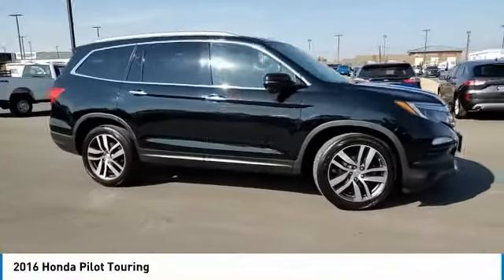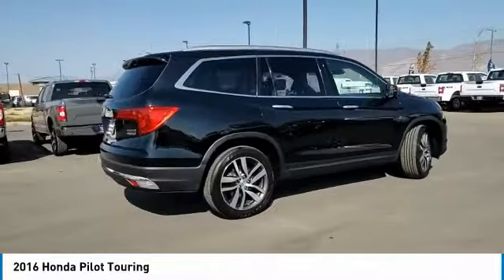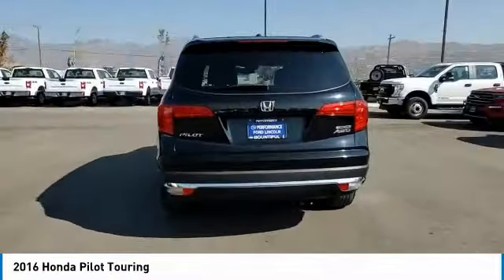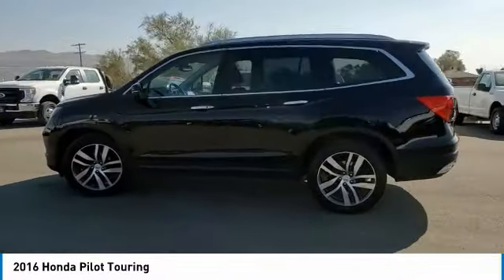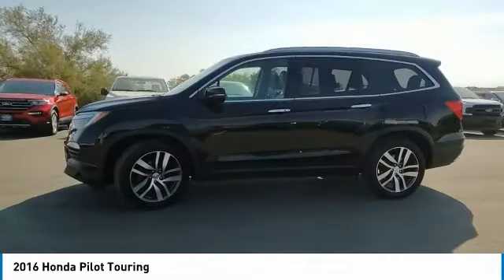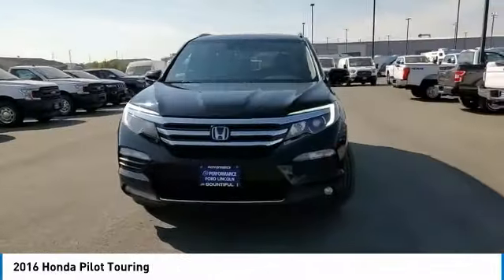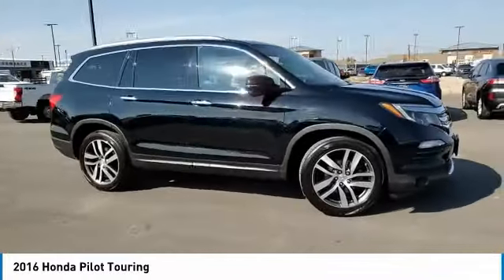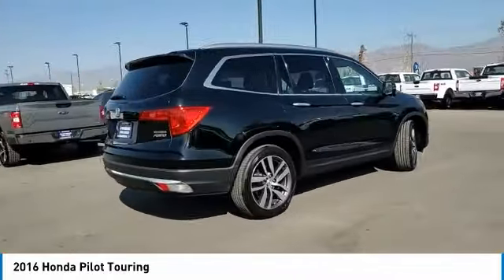2016 Honda Pilot GB086740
2016 HONDA PILOT Bountiful, UT
Stock# GB086740

1800 S Main St.

New Price! NAVIGATION, MOONROOF, REMOTE START, BACKUP CAMERA, HEATED SEATS, POWER SEAT, DVD. AWD CARFAX One-Owner. Clean CARFAX. Recent Arrival! 19/26 City/Highway MPG
Awards:
* ALG Residual Value Awards, Residual Value Awards * 2016 KBB.com Best Buy Awards Finalist * 2016 KBB.com Best Buy Awards * 2016 KBB.com 16 Best Family Cars * 2016 KBB.com Brand Image Awards
Kelley Blue Book Brand Image Awards are based on the Brand Watch(tm) study from Kelley Blue Book Market Intelligence. Award calculated among non-luxury shoppers.

Of all the used cars for sale in Utah this all wheel drive 2016 Honda Pilot Touring features an impressive 6cyl, 3.5l, 280.0hp Engine with a Black Exterior with a Black Interior. With only 85,543 miles this 2016 Honda Pilot is your best buy in Salt Lake City, UT Region.

*TECHNOLOGY FEATURES:* This 2016 Honda Pilot represents one of many of Performance Ford Lincoln Bountiful used vehicles for sale in Bountiful, UT and includes: Premium Sound System, Multi-zone Climate Control, Satellite Radio, Steering Wheel Audio Controls, Homelink System, Memory Seats, Steering Wheel Controls, Electronic Messaging Assistance, Anti Theft System, Garage Door Opener, AM/FM Stereo, Memory Mirrors, Rear Seat Audio Controls, Adaptive Cruise Control, MP3 Compatible Radio

*STOCK# GB086740* Performance Ford Lincoln Bountiful has this 2016 Honda Pilot Touring ready for a quick sale today. Don't forget Performance Ford Lincoln Bountiful will buy or trade for your car, truck, SUV, van!

Performance Ford Lincoln Bountiful. You can also visit us at, 1800 South Main Street Bountiful UT, 84010 to check it out in person!

*INTERIOR OPTIONS:* Used car shoppers are lighting up the phones at our Bountiful, UT dealership over these interior options: Automatic Climate Control, Rear Heat / AC, Power Tilt/Sliding Sunroof, Heated Passenger Seat, Leather Wrapped Steering Wheel, Adjustable Lumbar Seat(s), Adjustable Steering Wheel, Pass-Through Rear Seat, Driver Illuminated Vanity Mirror, Bucket Seats, Air Conditioning, Passenger Illuminated Visor Mirror, Tilt Steering Wheel, Bench Seat, Rear Window Defroster, Vanity Mirrors

*EXTERIOR OPTIONS:* Whether driving to From Salt Lake to West Jordan, you'll arrive in style with exterior options like: Tinted Glass, Privacy Glass, Auto Headlamp, Spoiler / Ground Effects

*Used Cars Salt Lake City:* with over 117 used cars for sale at our Bountiful, UT Ford dealership. Performance Ford Lincoln Bountiful has the used cars Utah shoppers trust for safety, reliability and service.Delivery to door for Test Drive.